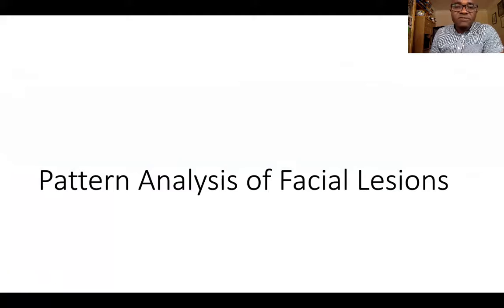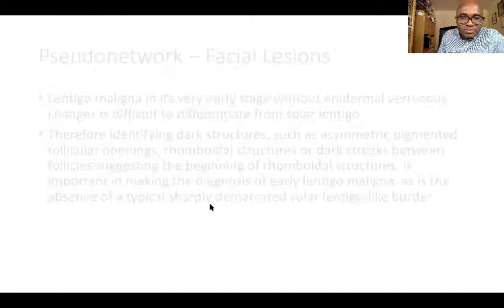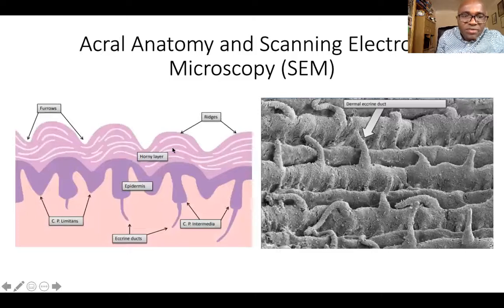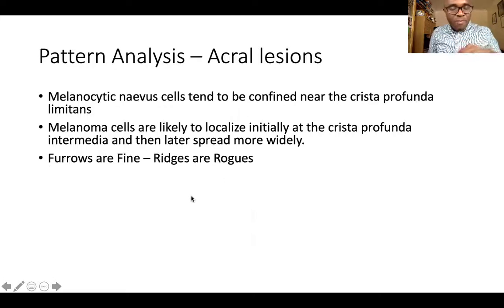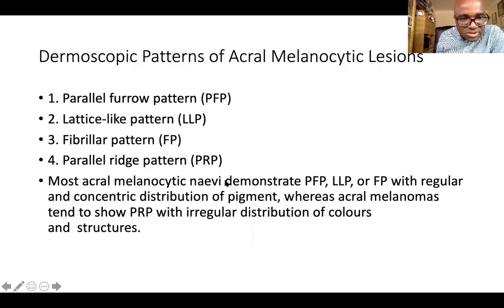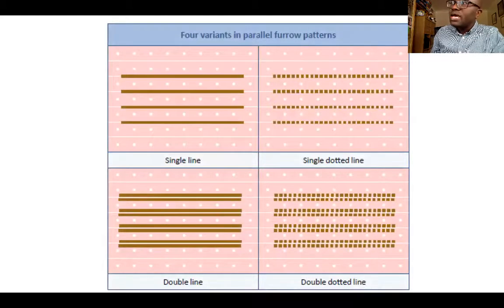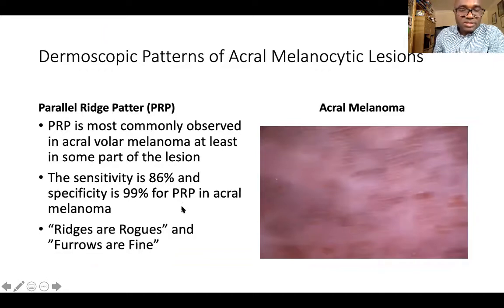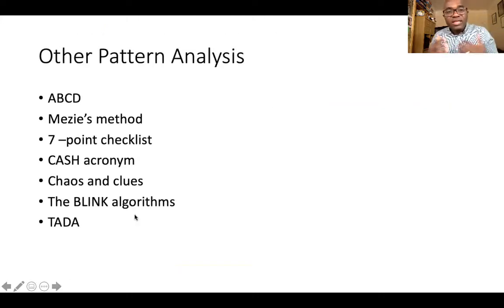Introduction to Dermoscopy Part 6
Dermoscopy training for GPs and GP trainees